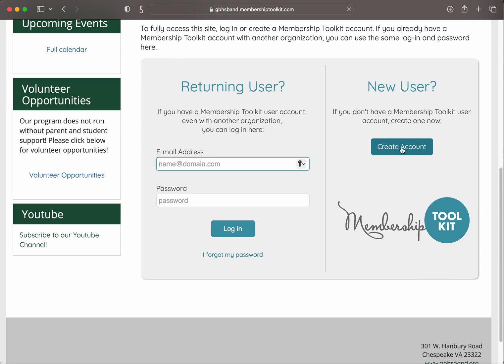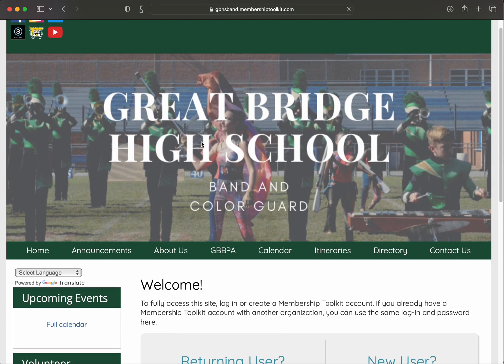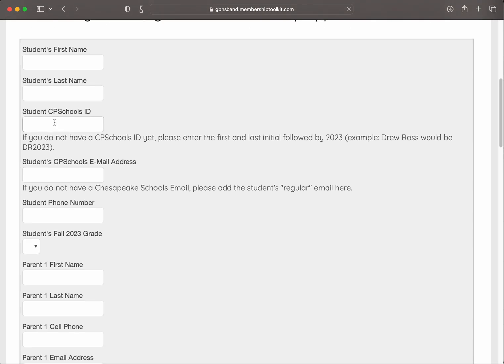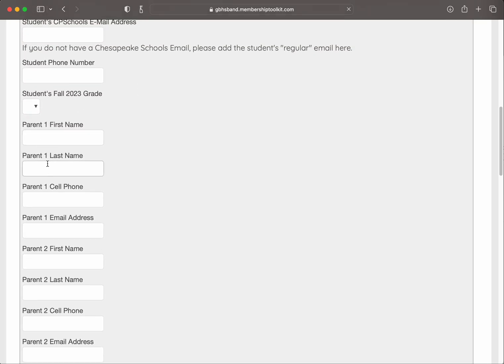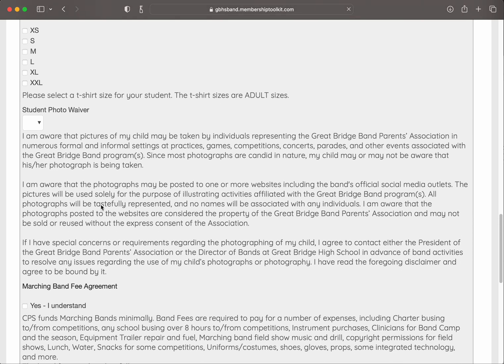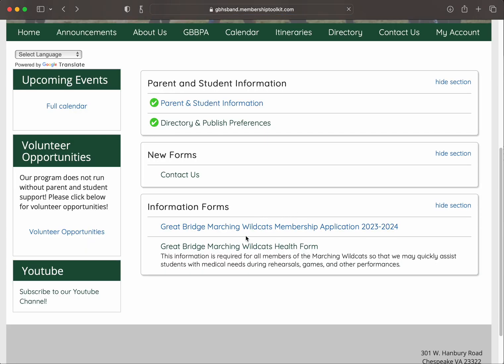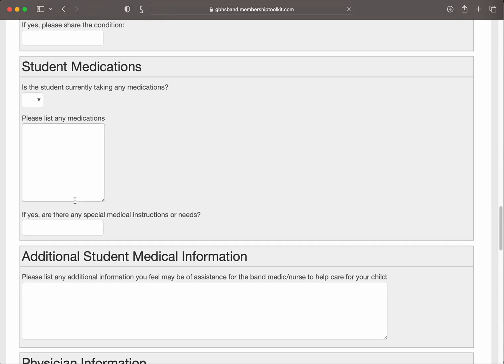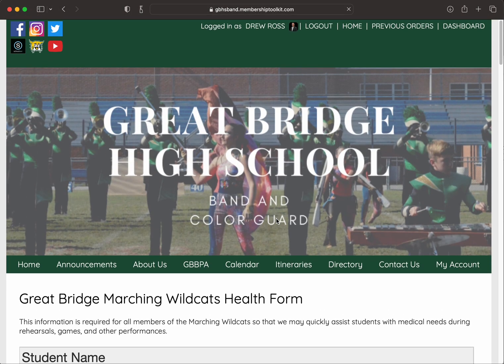Marching Wildcats Registration Tutorial 2023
How to register for the Marching Wildcats!

***REGISTRATION CLOSES JUNE 2ND, 2023!***

Google Doc with links to handouts from the meeting including
*Calendar at a glance
*Dues Schedule
*Registration Information
*Remind and Band.US Group Information

As a reminder, you MUST complete a Membership Toolkit registration before accessing the band registration and health forms!